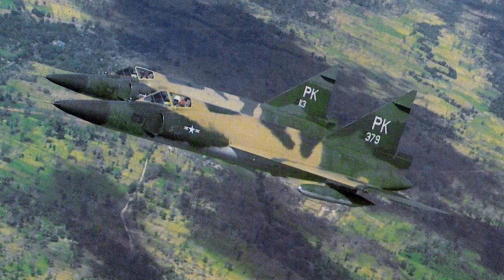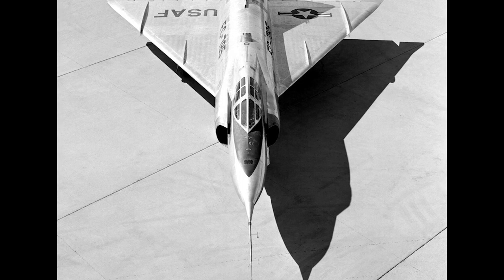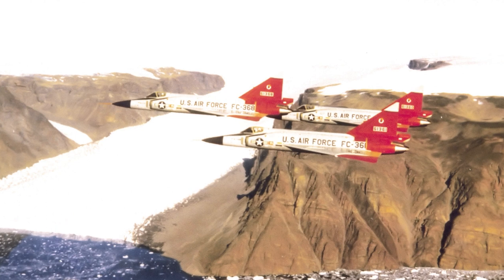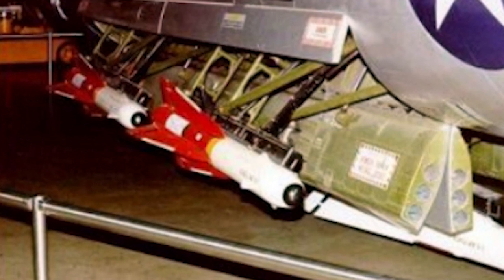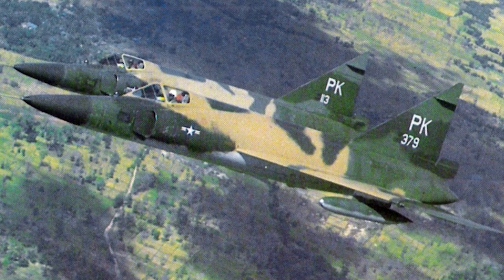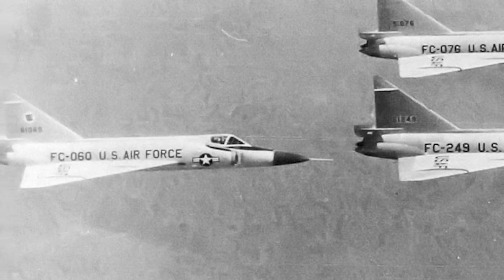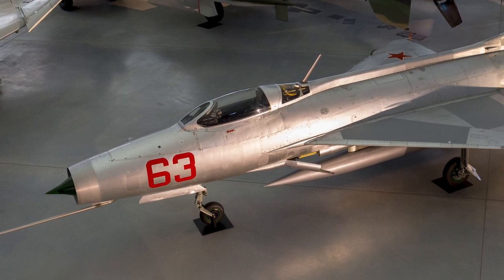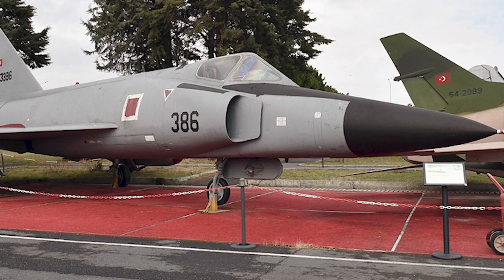A Short History: The Convair F-102 Delta Dagger - America's Cold War Interceptor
Join us on a journey through the skies of the Cold War era as we explore the legacy of the Convair F-102 Delta Dagger, affectionately known as the 'Deuce'.

This American interceptor aircraft, with its distinctive design and advanced capabilities, served the US Air Force from the mid-1950s and played a pivotal role in the Vietnam War.

Dive into its development, design, operational history, and more. Whether you're an aviation enthusiast or a history buff, this look at the F-102 is sure to captivate.